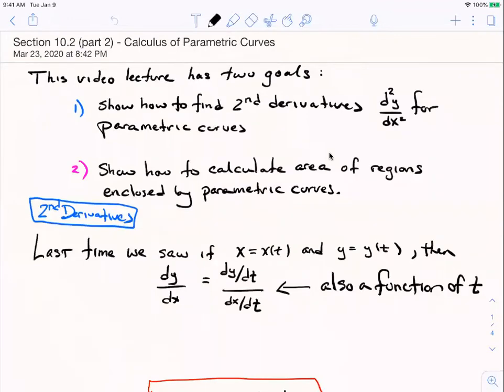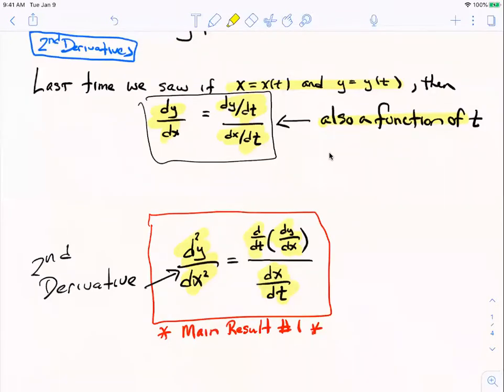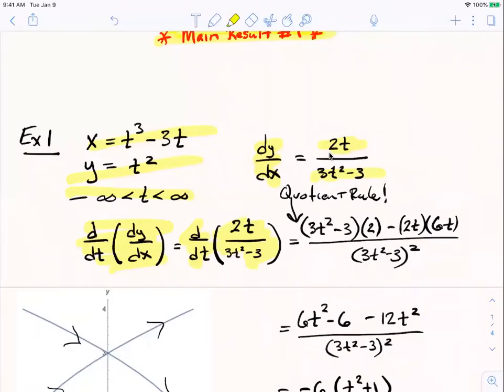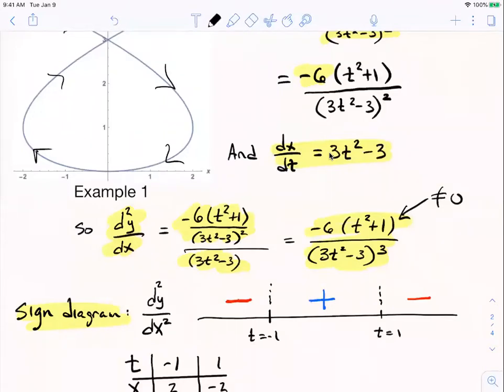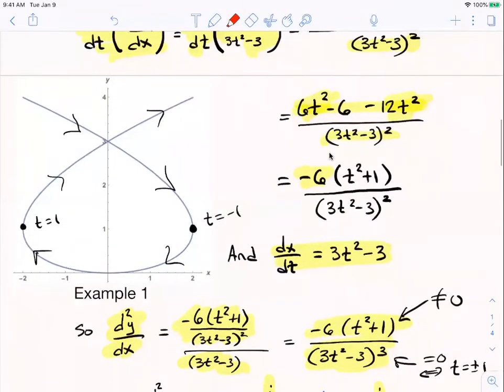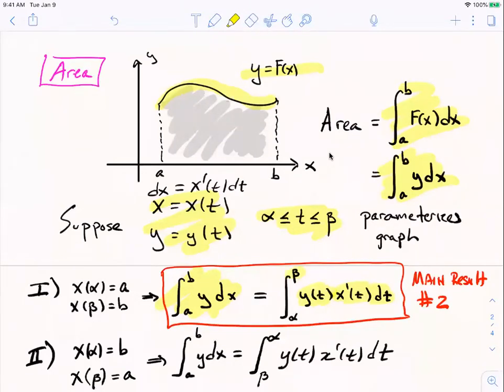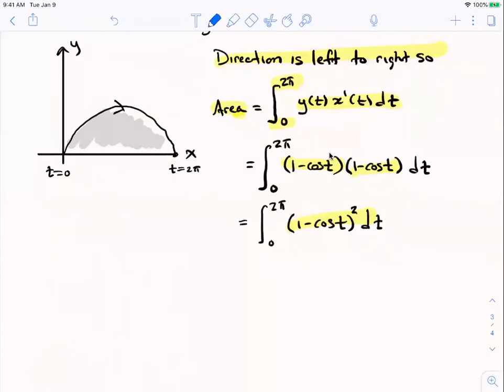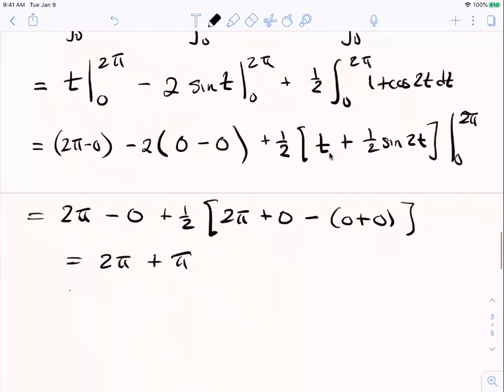MATH 110 - Section 10.2 (part 2) Concavity and Area of Parametric Curves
In this video, we show how to calculate the second derivative (concavity) for a parametric curve in the plane as well as how to find areas of regions enclosed by parametric curves.